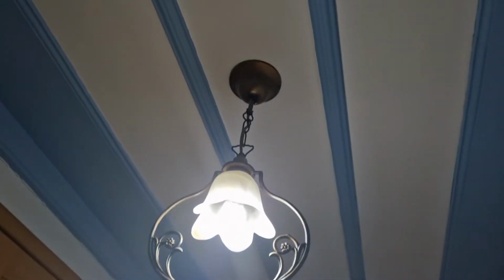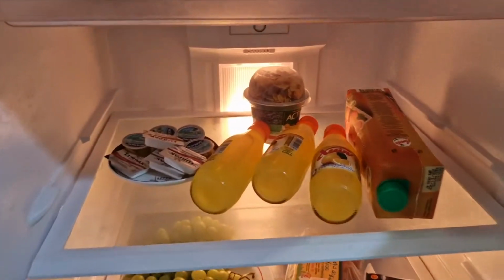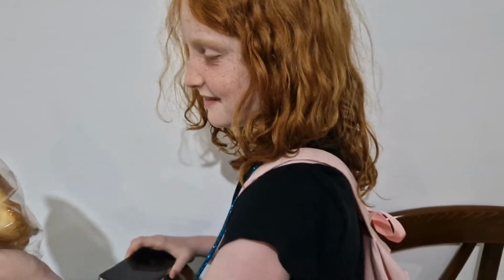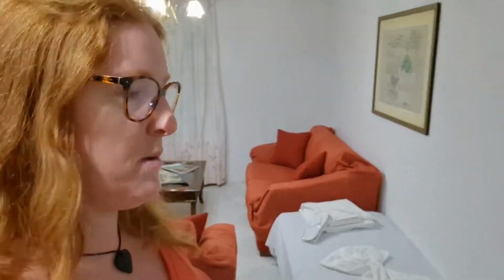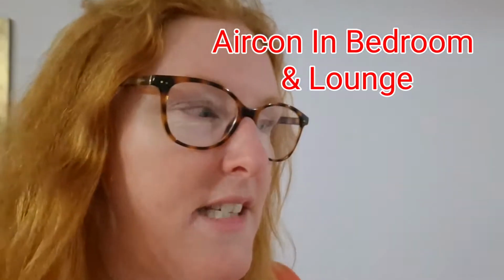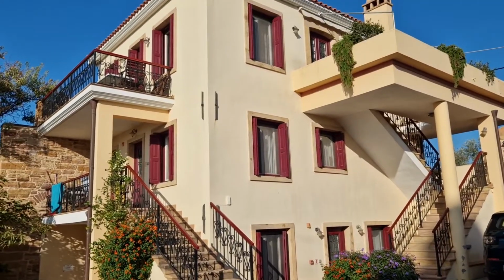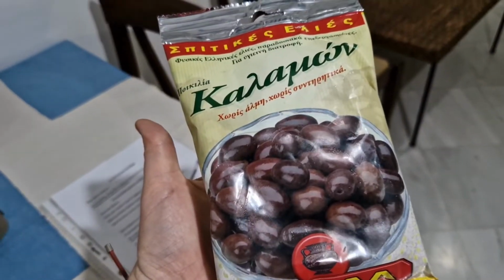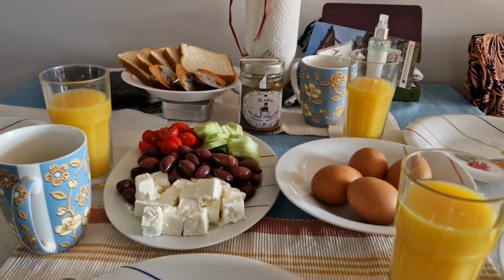Where To Stay Chios Greece 2022 - Hotel Avgernios Review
The Big Love travels team are in Chios Greece and staying at the fantastic hotel Avgernios - Check out the review of this great Chios Hotel in a great location on the Island just a 10 minuet drive from Chios Town.